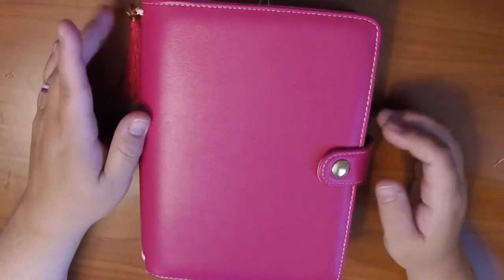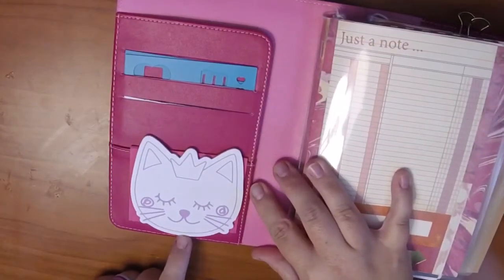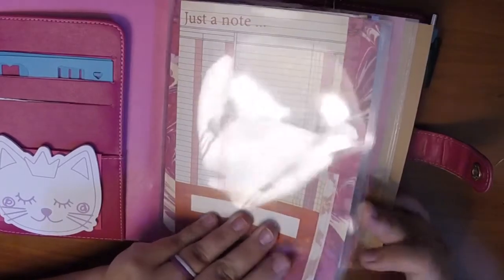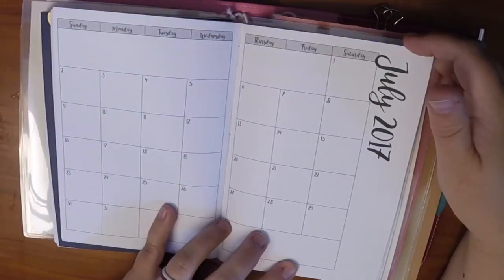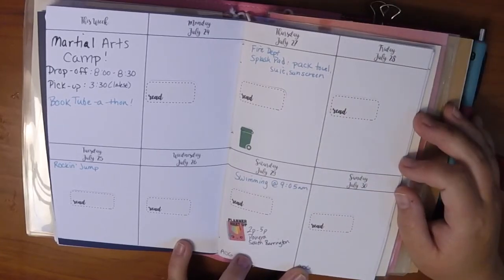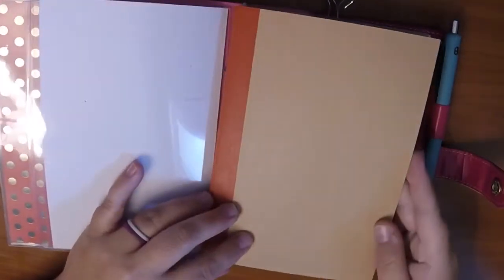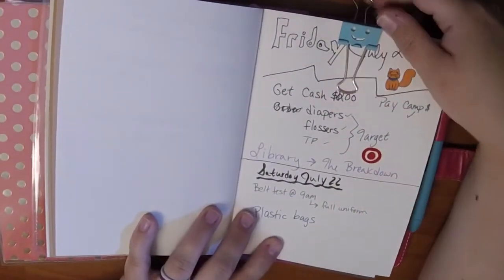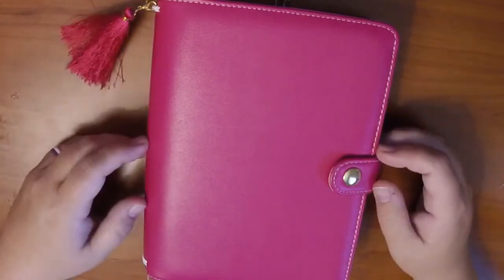b6 Traveler's Notebook Set-up; b6 Bullet Journal in a Converted Ring-Bound Planner